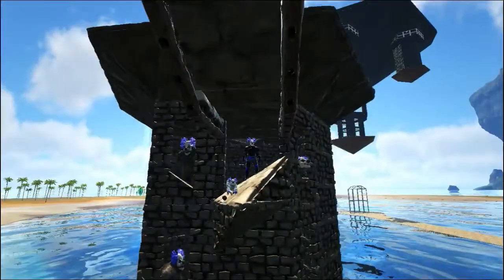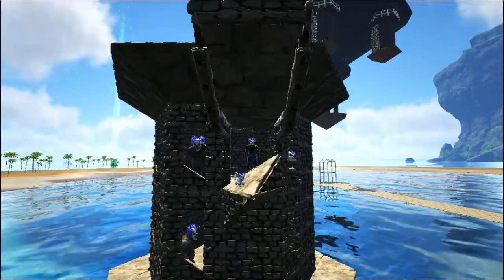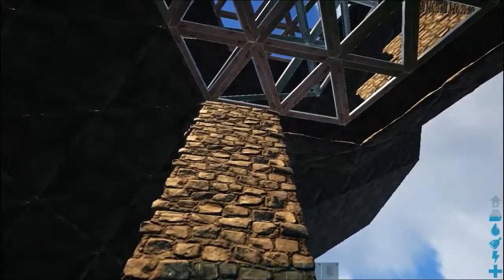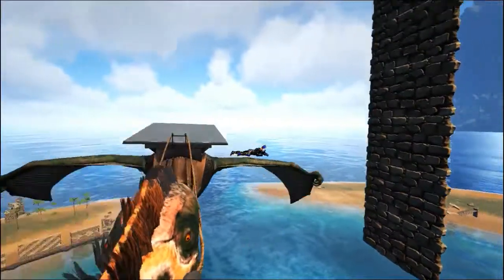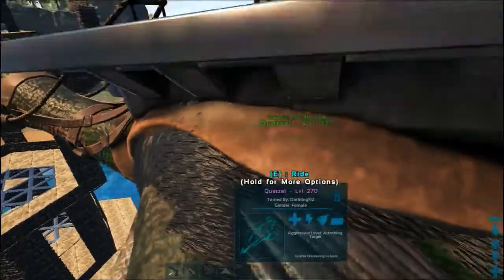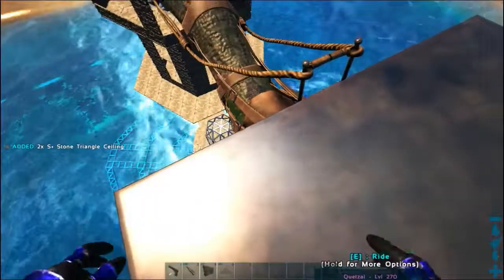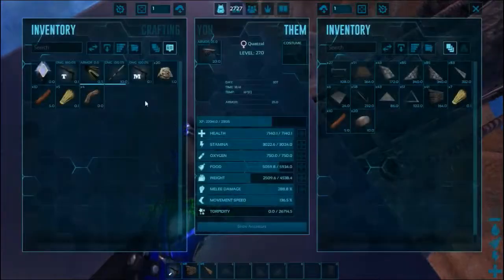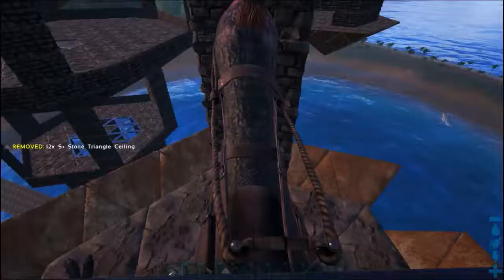Project Pandora - Ep 11 The Last Tower - Ark S+ PvE